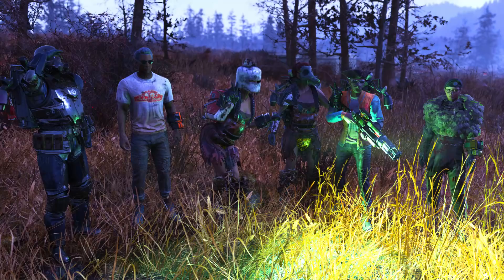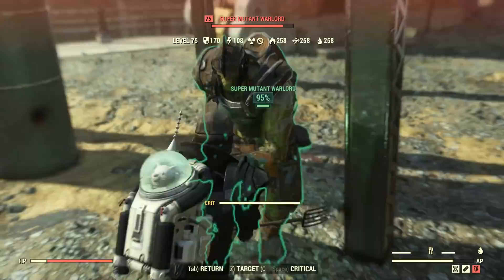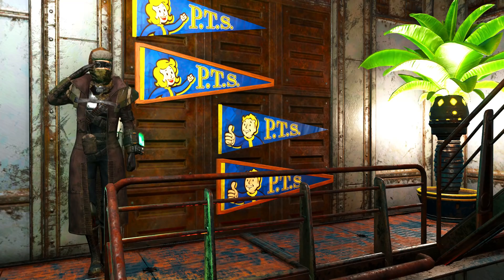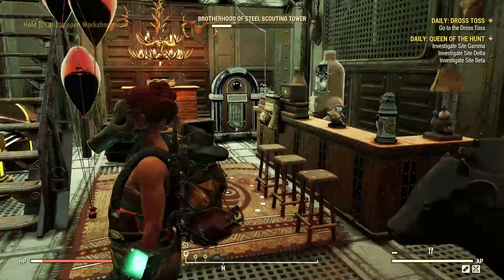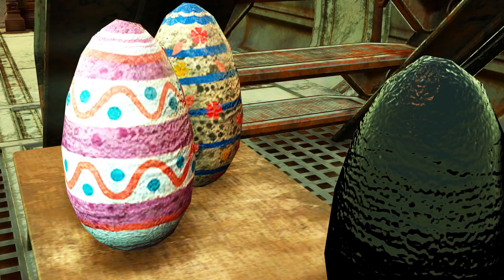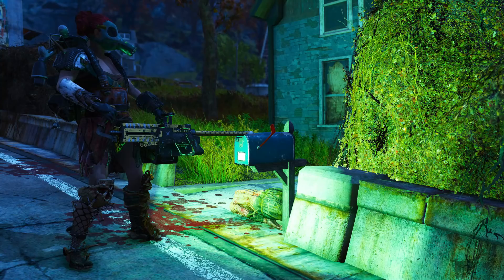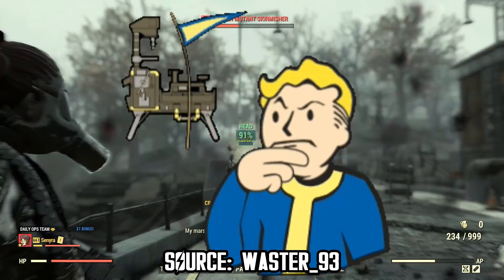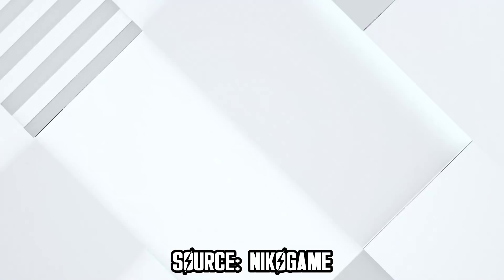INVENTORY STEAL Hack 😡 Vendor Bug, PTS Hotfix, Easter Eggs, Fortune Teller & More | Fallout 76 News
It's news time! The Fallout 76 PTS received a huge hotfix a few days ago with dozens of bug fixes. Meanwhile, the player vendor bug has been getting worse and there are rumors about a new Fallout 76 Inventory Hack, which allows users to steal other player's items. But there is also great news, the Treasure Hunters are back, together with the Fallout 76 Easter Eggs and the bunny mask! We also have updated on the fortune teller machine, the Nuka Cola collectron, and mailboxes. Let's not forget some nasty bugs, such as the long delay on enemy loot and the red exclamation points. Check out another batch of Fallout 76 news!

⌛Timestamps:
00:00 - Intro
01:19 - 1. New PTS Hotfix with Lots of Bug Fixes
04:20 - 2. The 3rd PTS Pennant Has Been Unveiled
05:08 - 3. The Vending Machine Bug Bug if Getting Worse
07:29 - 4. New Hack to Steal Players Inventories?
08:43 - 5. Easter Eggs Free to Claim This Year!
09:50 - 6. Treasure Hunters are Live Once Again
10:38 - 7. The Fallout 76 Fortune Teller Will Increase Your Luck
11:30 - 8. Mail System or Mail Boxes To Go Live Soonish
12:19 - 9. Nuka Cola Scavenger Visual & Loot Pool
13:15 - 10. Even More Map Markers
14:16 - 11. Two New Emotes Discovered
15:01 - 12. Enemy Loot Loading Delay/Bug
16:16 - 13. Red Exclamation Points Bug (& How to Fix It)
17:09 - Public Teams Kick Bug & Outro